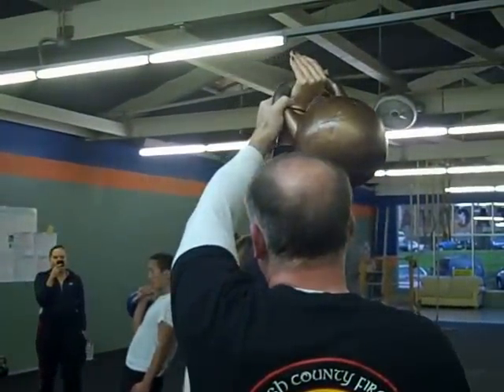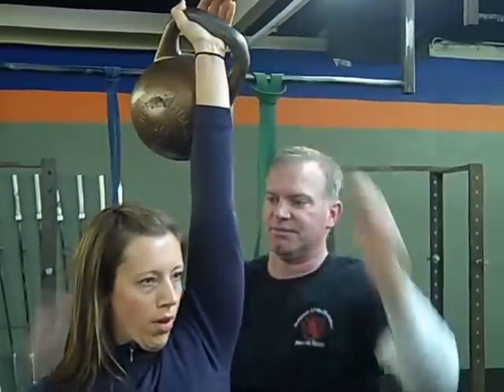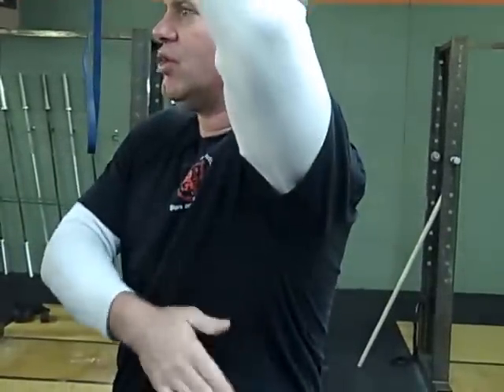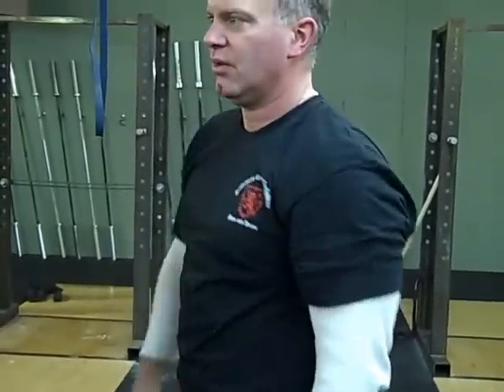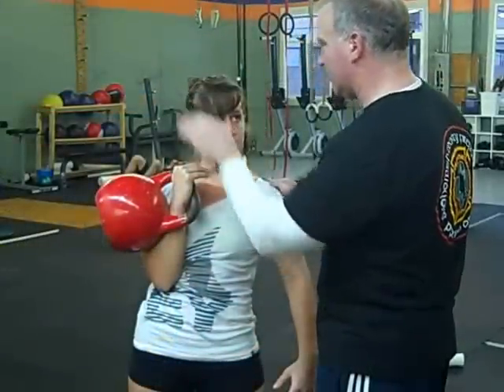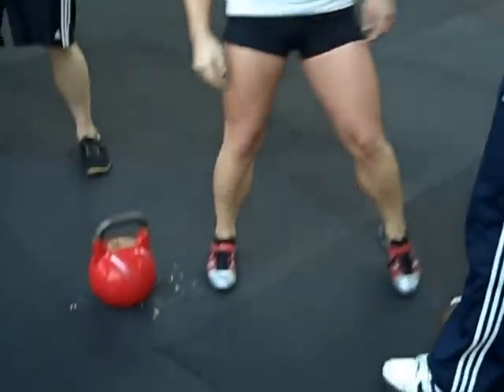Kettlebell Push-Press Clinic with Tom Corrigan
Kettlebell Push-Press training session with Tom Corrigan and Misha Marshak in CrossFit Tacoma.

Thanks to Nic Anderson for hosting this event!